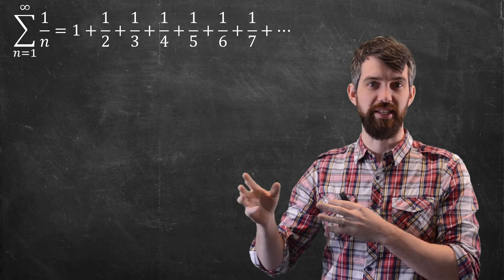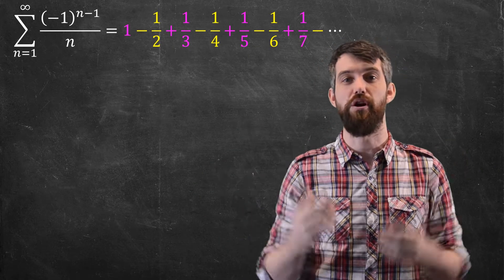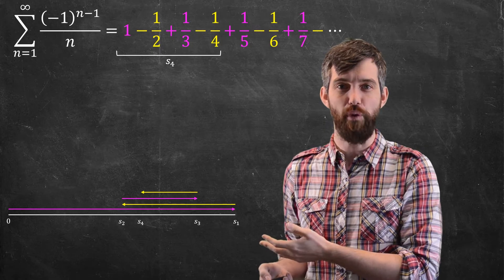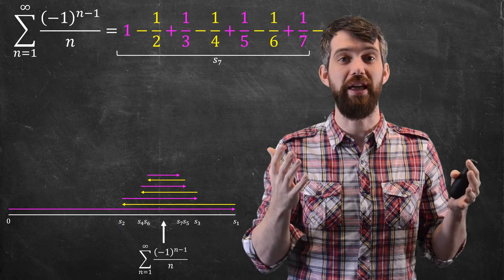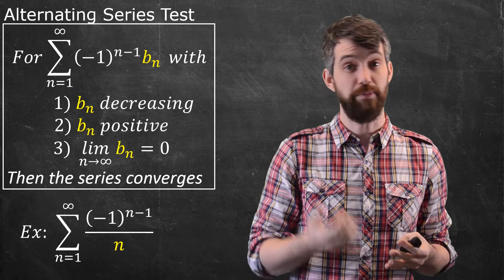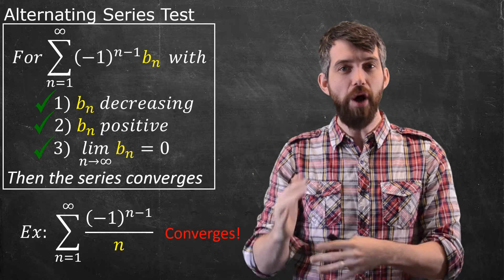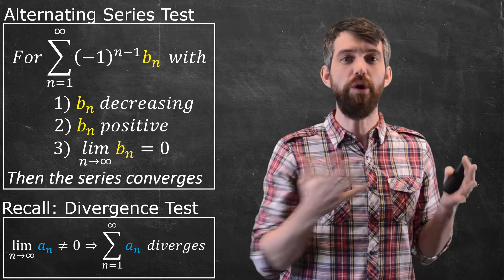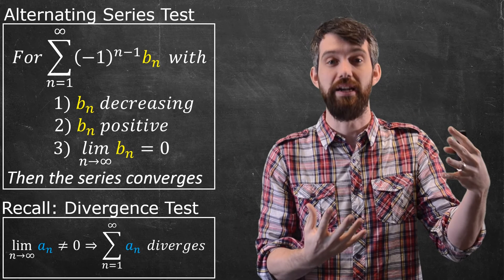Alternating Series Test | Intuition, Statement & Example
Alternating Series are sseries that alternate between positive and negative terms. In this case the fact that there are positive and negative terms gives a sort of "cancellation" that makes the series smaller, and thus more likely to converge. Indeed, we have an Alternating Series Test which gives conditions that imply certain types of Alternating Series converge. This turns out to be very nice because the conditions are easy to check.  In this video we also compare and contrast with the divergence theorem.